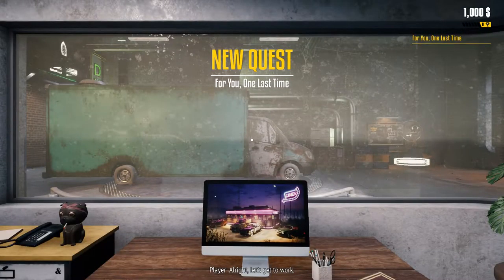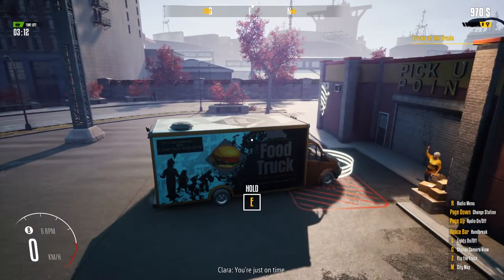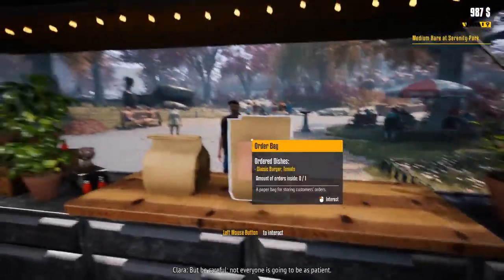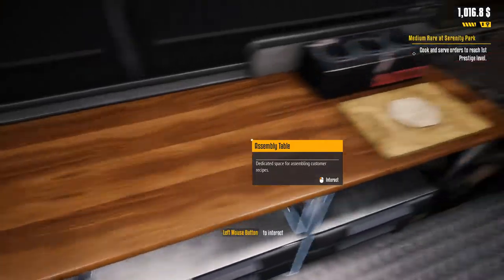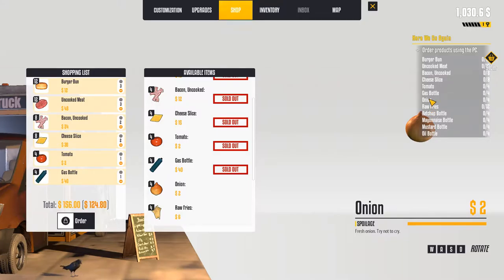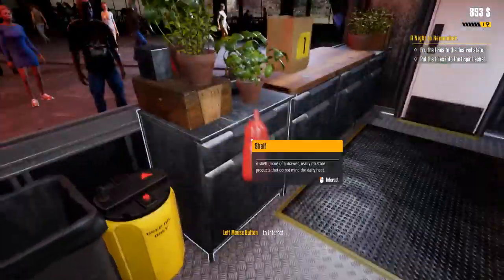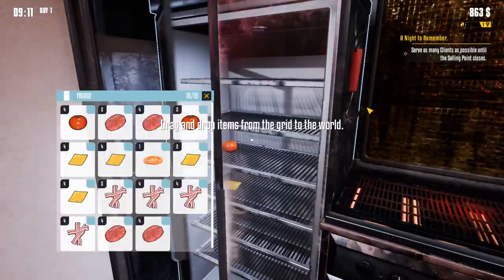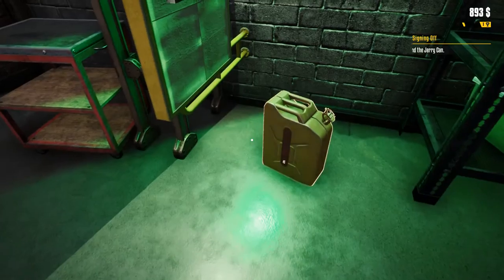Food Truck Simulator Demo first look